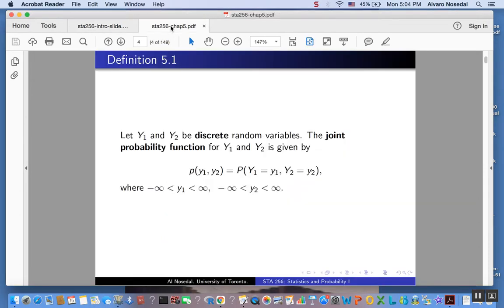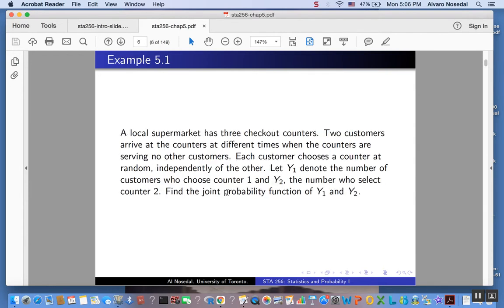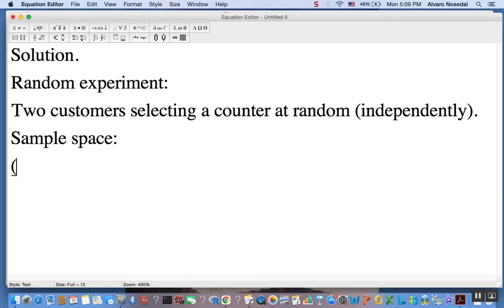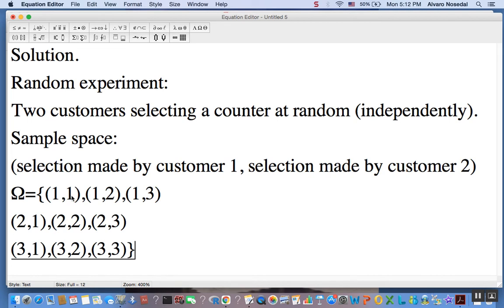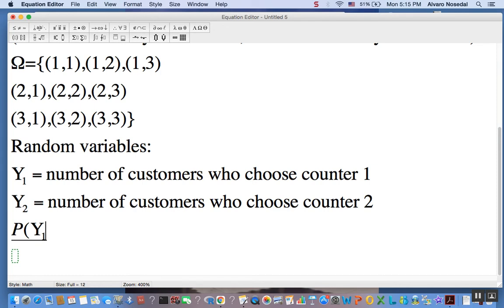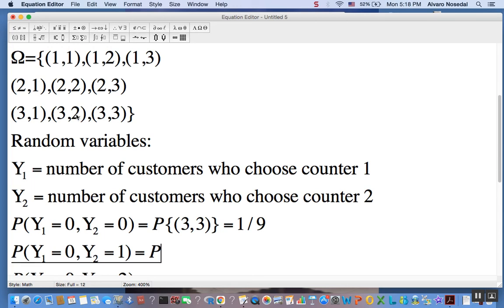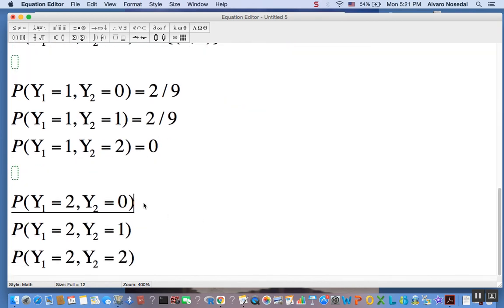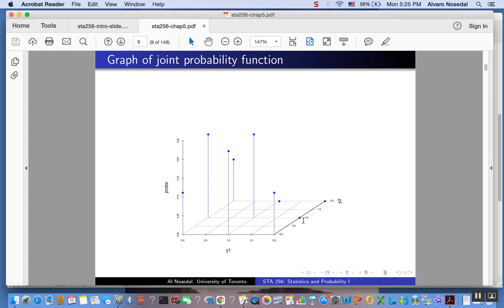sta256 joint prob function intro